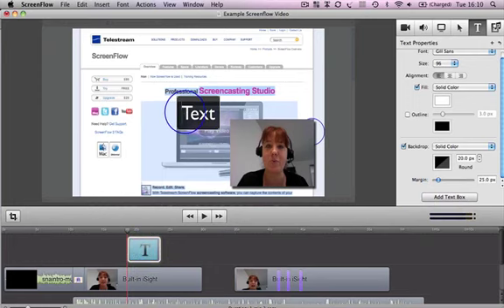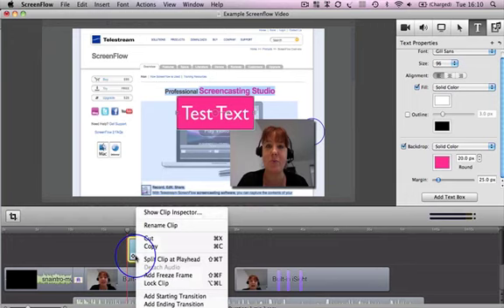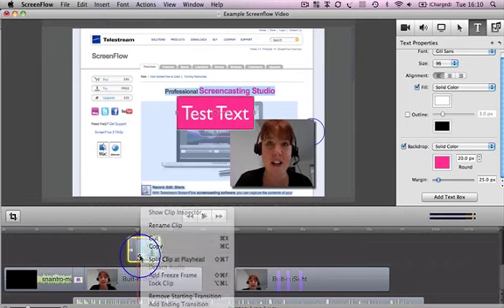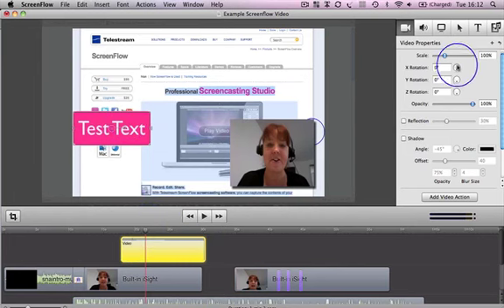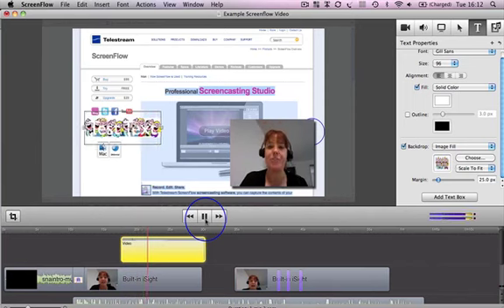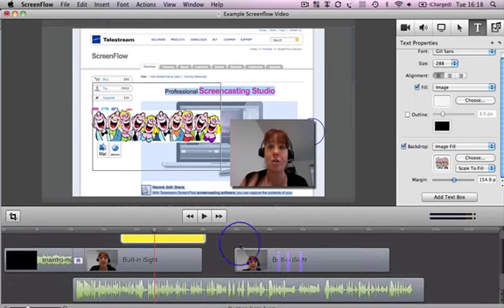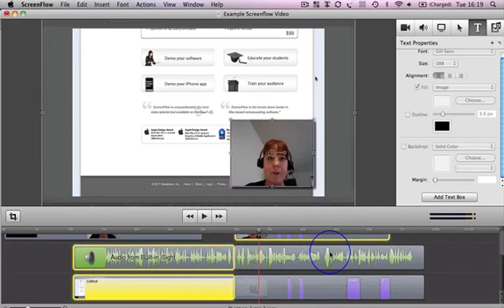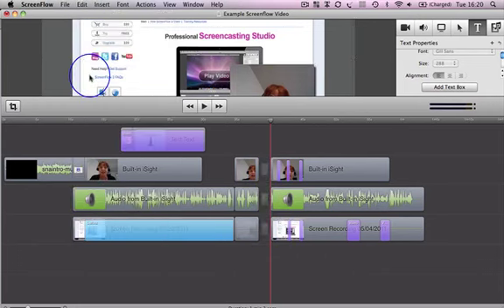YouTube Basics - Video 10 - How to Add Text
How to add Text